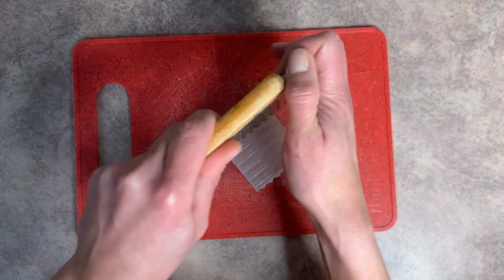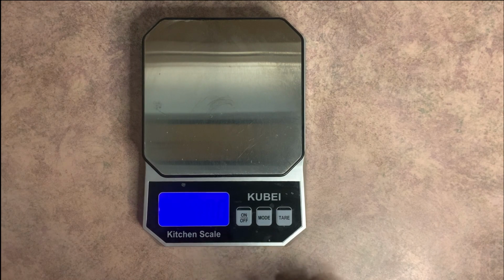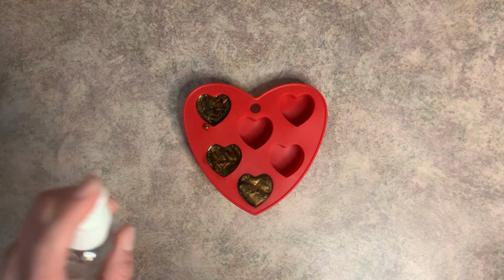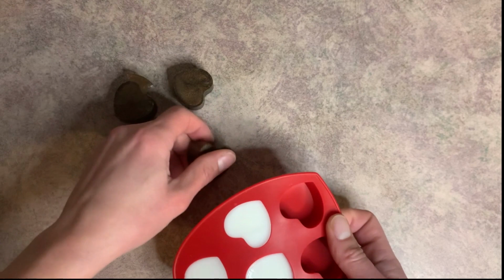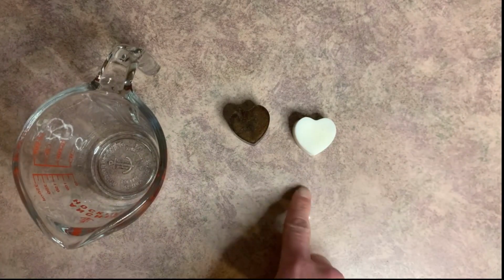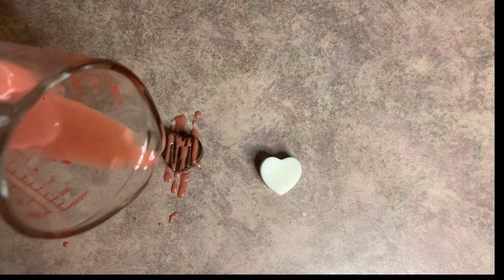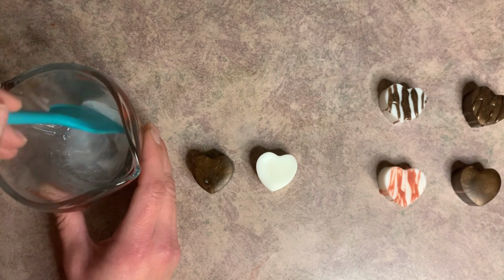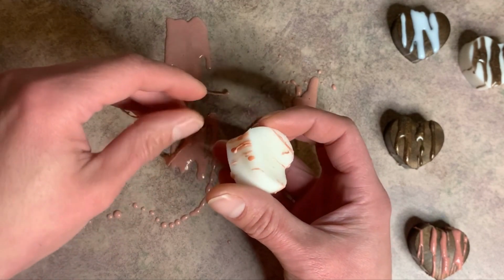Crafting Heartfelt Melt and Pour Soaps: Step-by-Step Guide and Free Recipe Included!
Looking to create charming chocolate fudge soap hearts? Dive into this beginner-friendly melt and pour soap method that's both easy and enjoyable, right from your kitchen!

Ingredients:

For Chocolate Soap:

Mica Powder

For White Chocolate Soap:

Mica Powder
Join in on the fun of creating these delightful DIY soap hearts—it's a perfect treat for any occasion!

2:24 molding soap hearts
5:41 drizzling soap hearts
9:21 making clear soap white